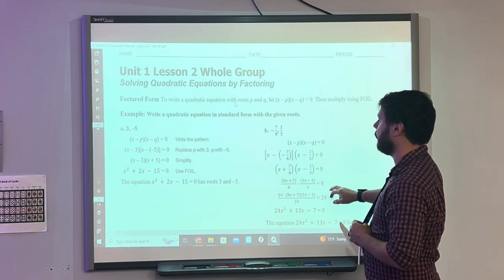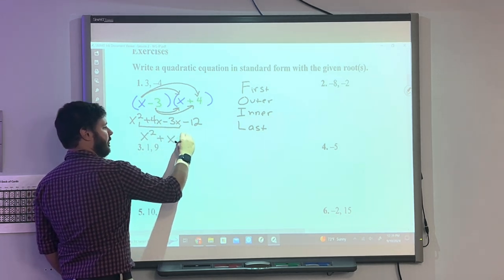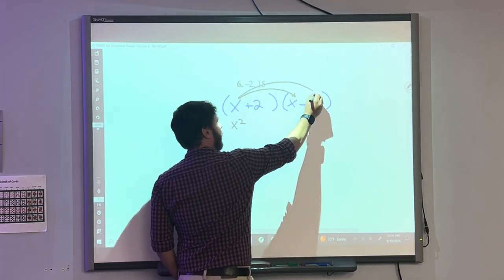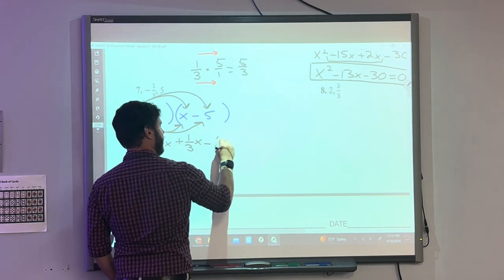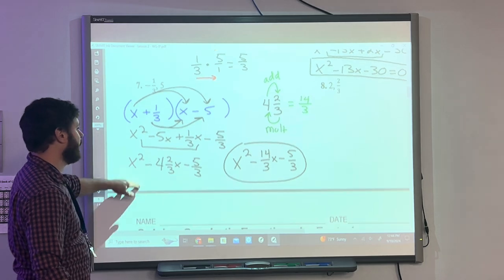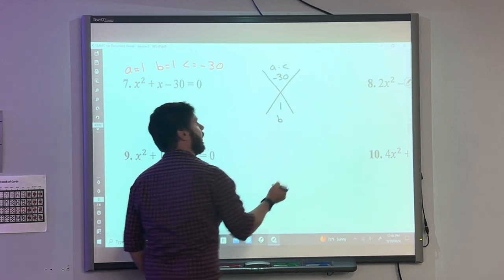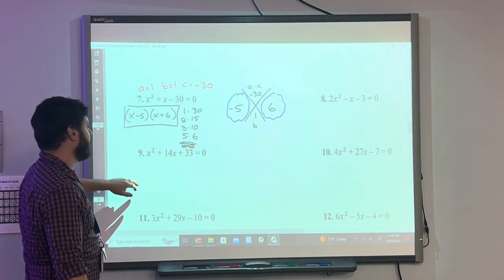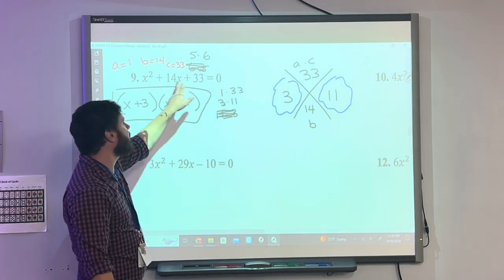Alg 1-2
Writing quadratics given roots / factoring when a = 1